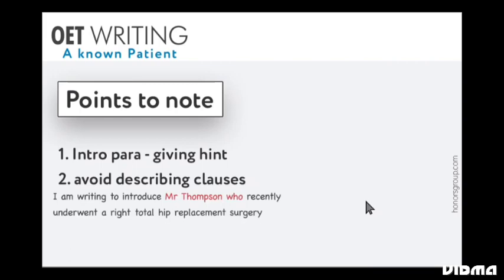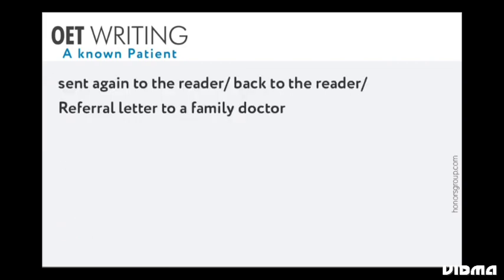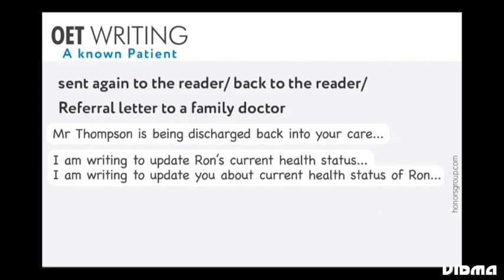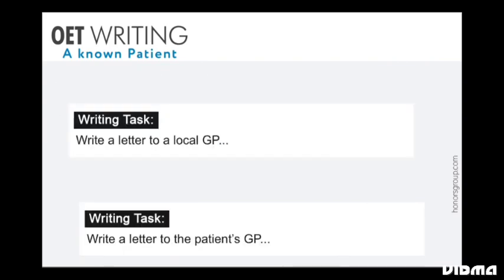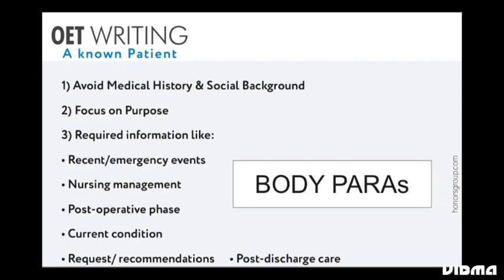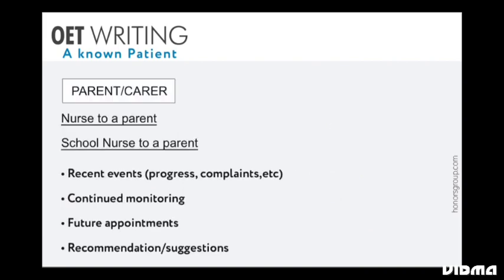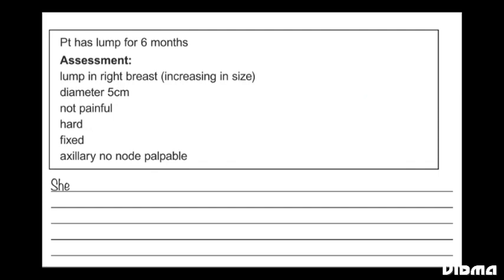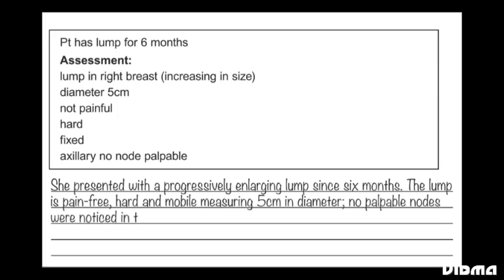OET Writing | Known Patient | Serious Mistakes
Important points to remember if letter is : to patient's local doctor, to parent, back to nursing home, etc